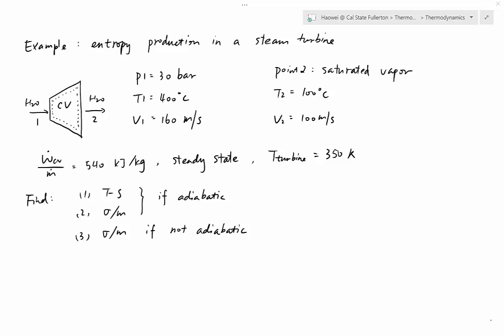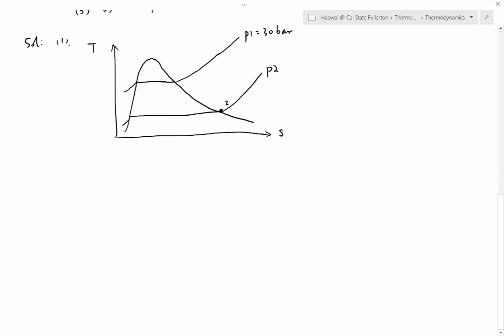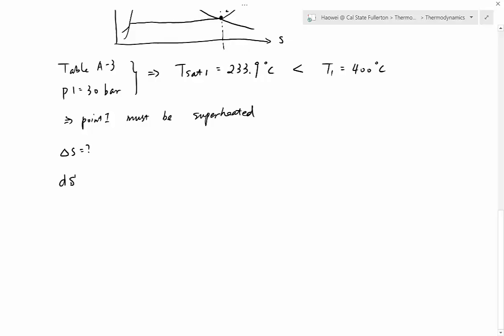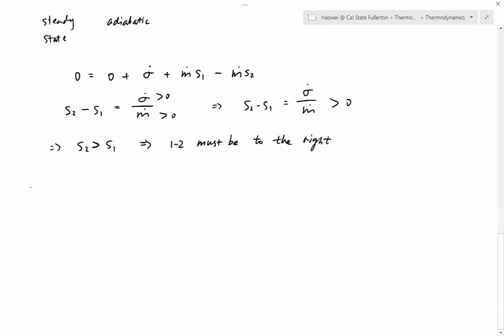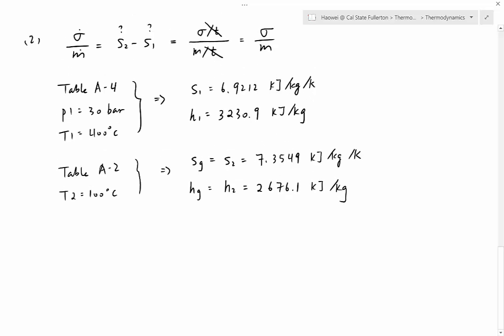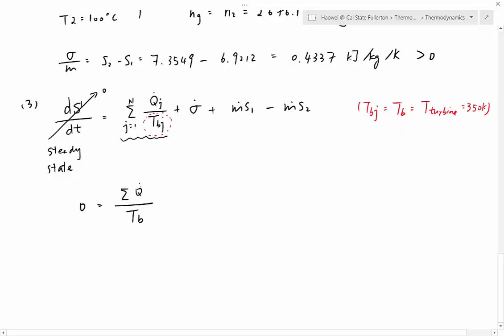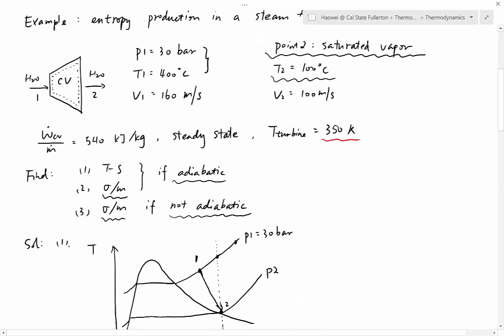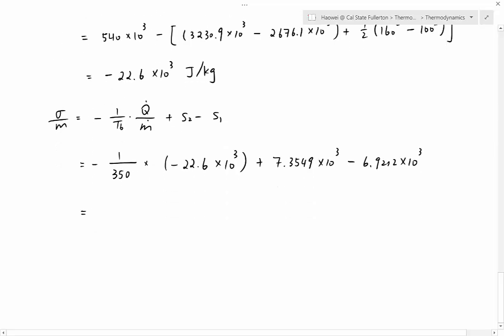Thermodynamics 11.2 Example - Entropy Rate Balance for a Control Volume (Open System)